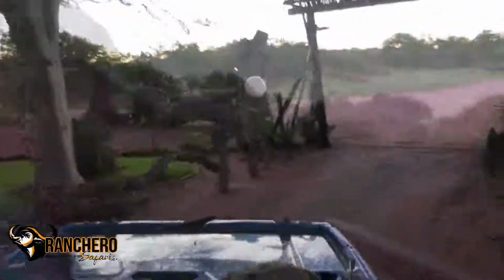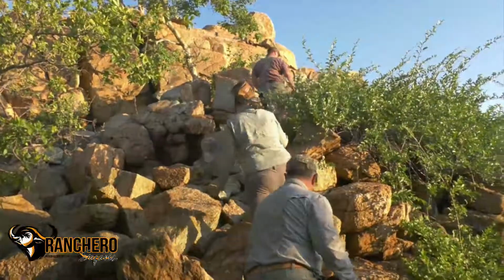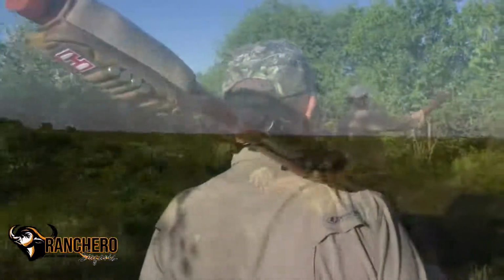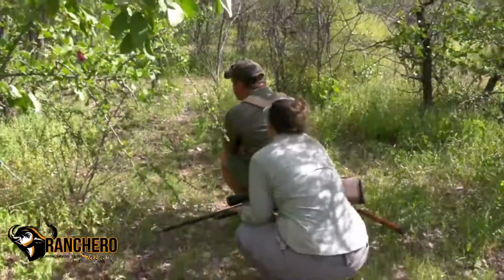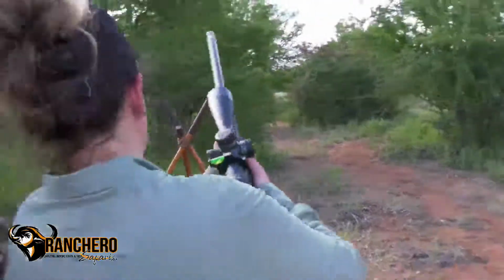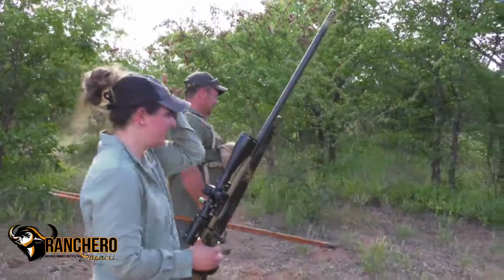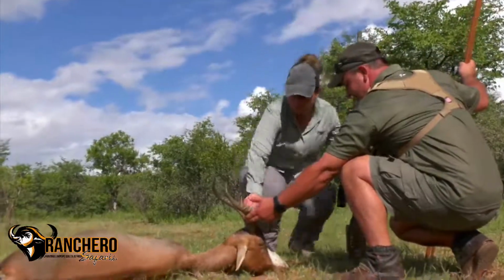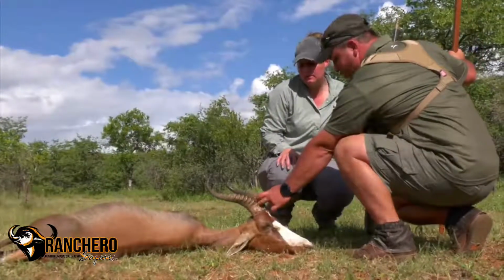Blesbuck Hunting South Africa With Ranchero Safaris And Melissa Brown - Beautiful Ram Taken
Blesbuck Hunting South Africa With Ranchero Safaris And Melissa Brown - Beautiful Ram Taken. In this video, Melissa Brown from Texas takes a beautiful Blesbuck Ram.

🔥Here is a link to the absolute BEST hunting package you will ever find ANYWHERE in South Africa - But HURRY, very LIMITED spots remaining

Leaving camp early morning on the quest to find a nice mature Blesbuck Ram, we had our work cut out for us. After a long stalk, we decided to take a rest under a Baobab tree.

We got going again about 20 minutes later. Another 30 minutes into the stalk we spotted a Mature Blesbuck feeding. He was heading right toward us.

Melissa did outstanding in finding an opening through all the thickets, and made a perfect shot on this Blesbuck. Not even 10 yards further and the Blesbuck was down. Perfect Blesbuck shot placement

Blesbuck hunting South Africa does not get any better than this.